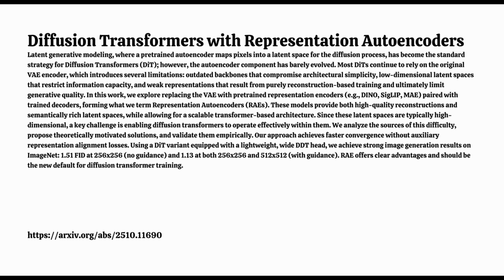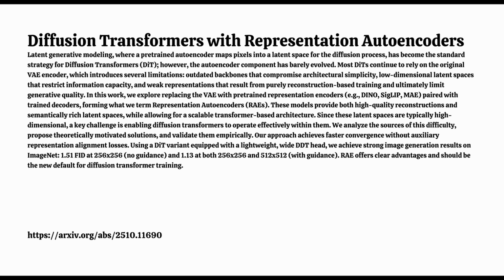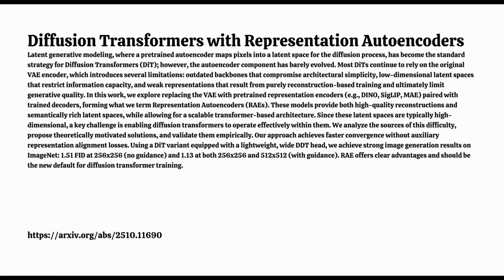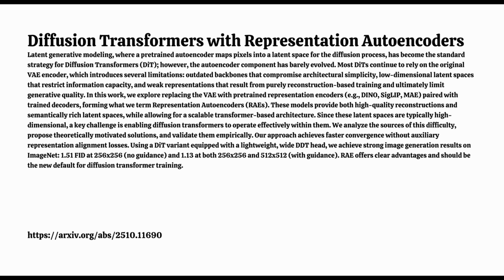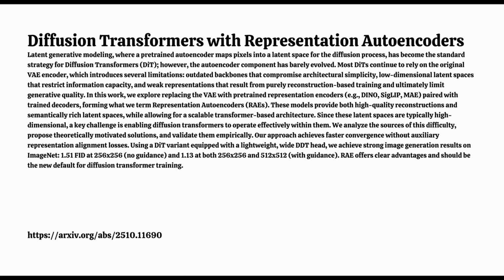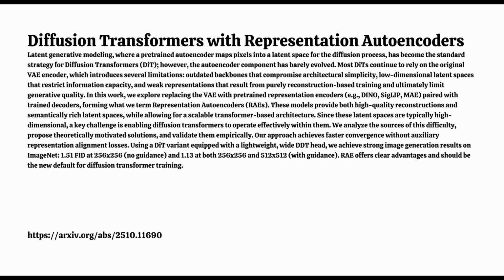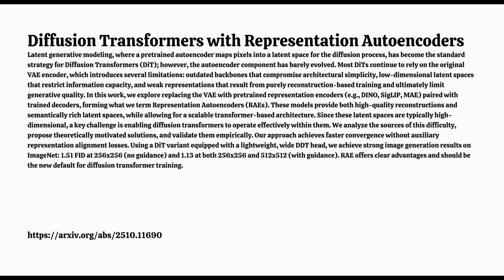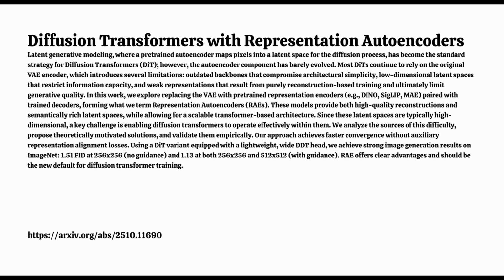Diffusion Transformers with Representation Autoencoders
Abstract: Latent generative modeling, where a pretrained autoencoder maps pixels into a latent space for the diffusion process, has become the standard strategy for Diffusion Transformers (DiT); however, the autoencoder component has barely evolved. Most DiTs continue to rely on the original VAE encoder, which introduces several limitations: outdated backbones that compromise architectural simplicity, low-dimensional latent spaces that restrict information capacity, and weak representations that result from purely reconstruction-based training and ultimately limit generative quality. In this work, we explore replacing the VAE with pretrained representation encoders (e.g., DINO, SigLIP, MAE) paired with trained decoders, forming what we term Representation Autoencoders (RAEs). These models provide both high-quality reconstructions and semantically rich latent spaces, while allowing for a scalable transformer-based architecture. Since these latent spaces are typically high-dimensional, a key challenge is enabling diffusion transformers to operate effectively within them. We analyze the sources of this difficulty, propose theoretically motivated solutions, and validate them empirically. Our approach achieves faster convergence without auxiliary representation alignment losses. Using a DiT variant equipped with a lightweight, wide DDT head, we achieve strong image generation results on ImageNet: 1.51 FID at 256x256 (no guidance) and 1.13 at both 256x256 and 512x512 (with guidance). RAE offers clear advantages and should be the new default for diffusion transformer training.